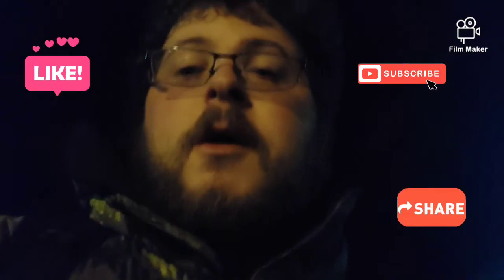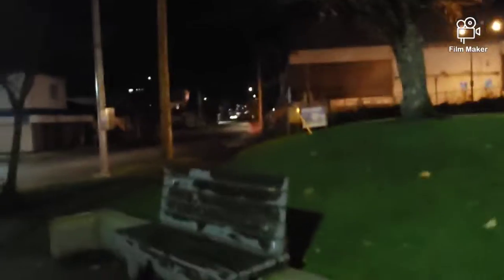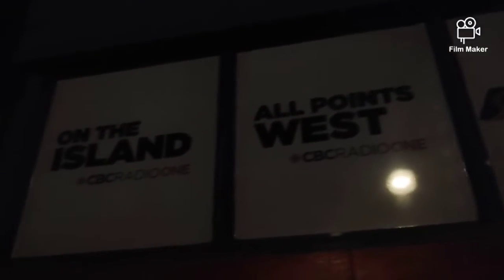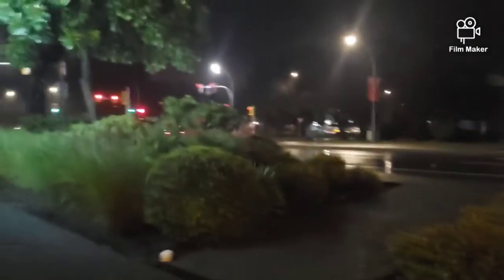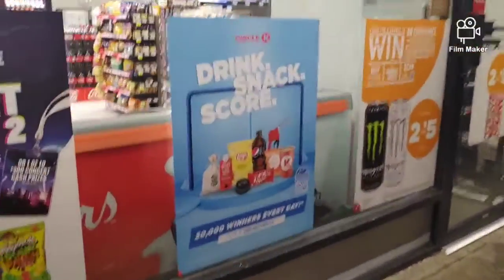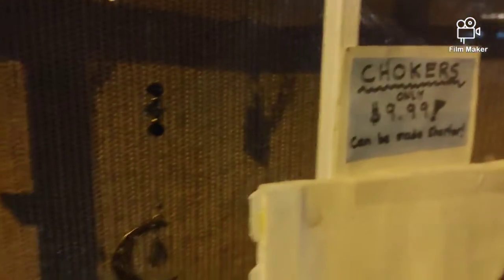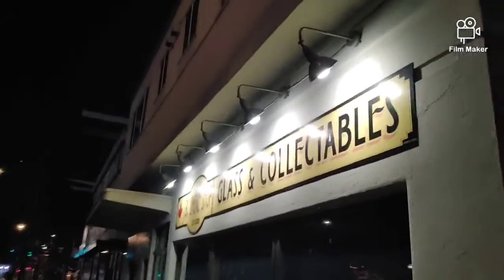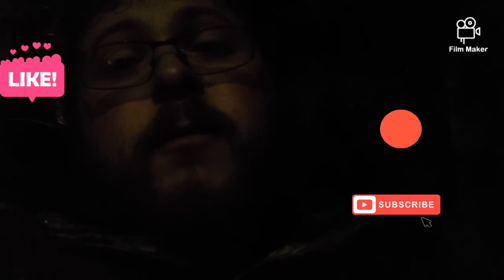Night Walk Around Quadra Village